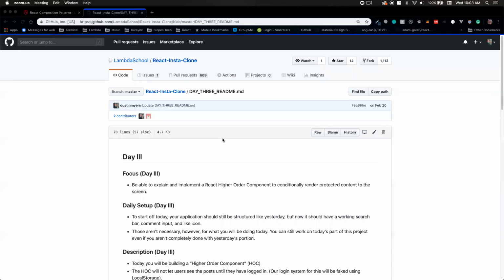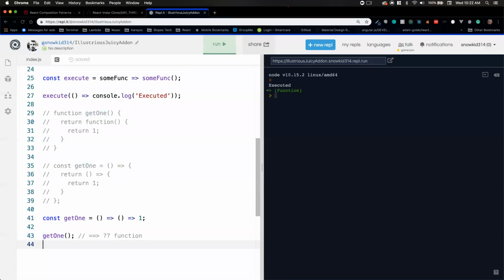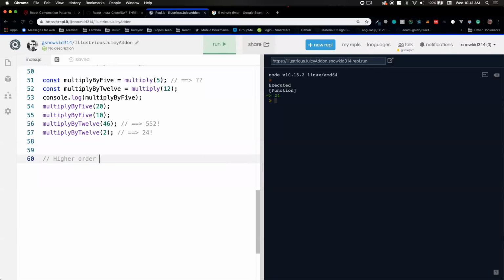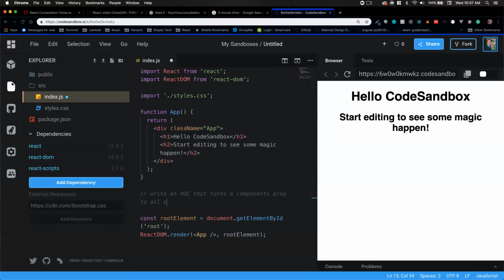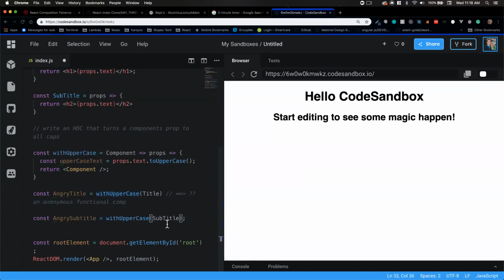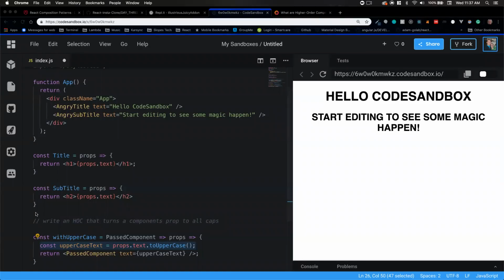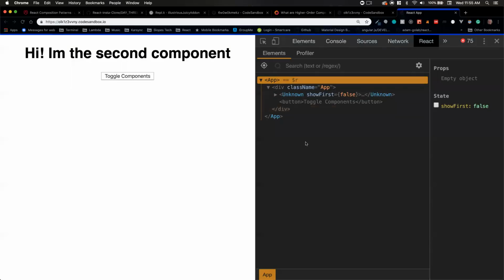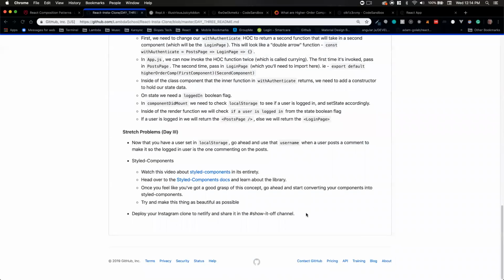React Composition Patterns for WEB18 w Dustin Myers